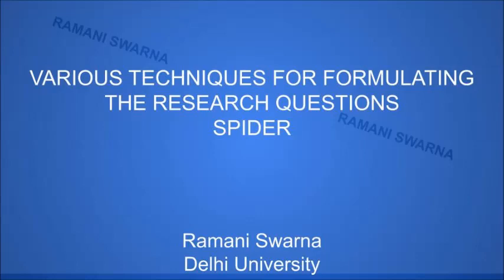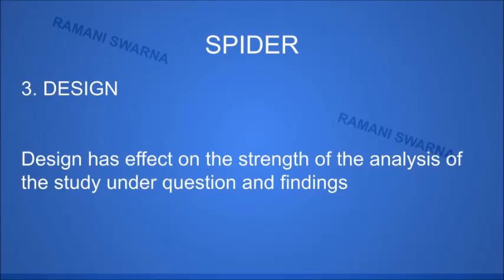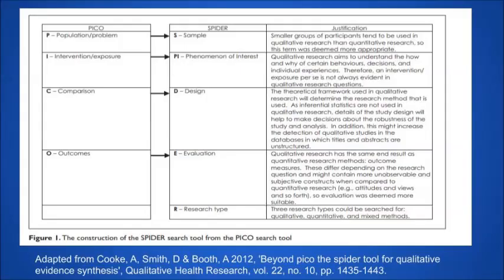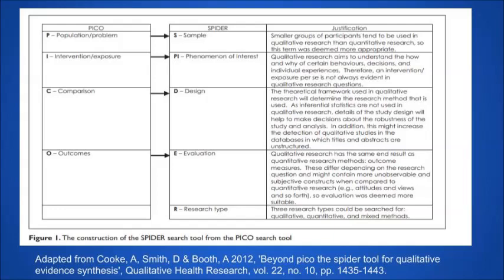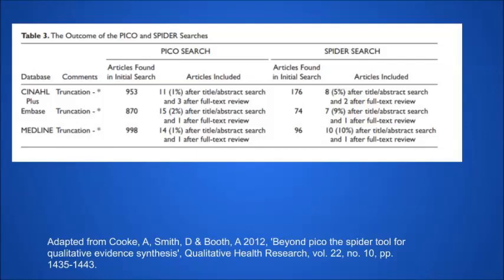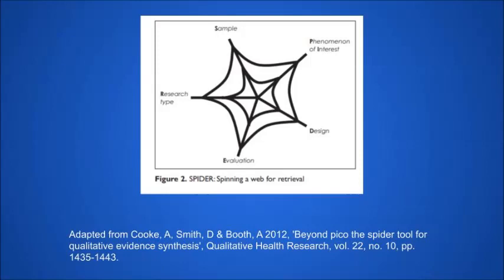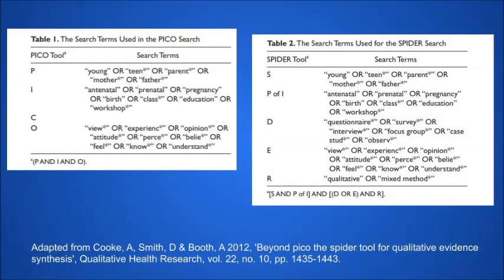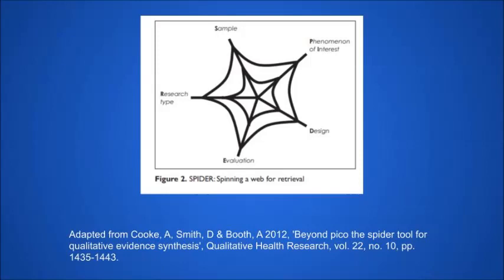Various Techniques For Formulating The Research Questions-SPIDER